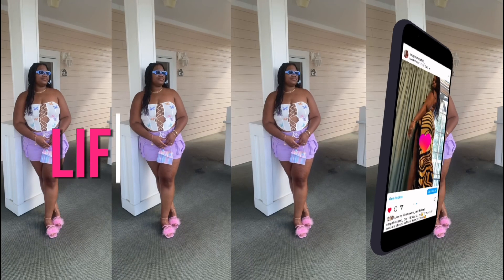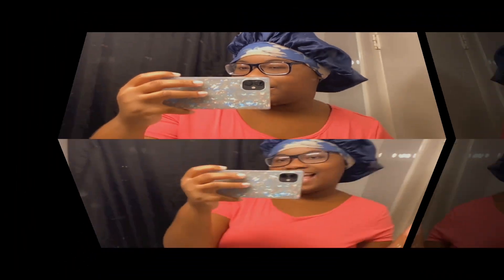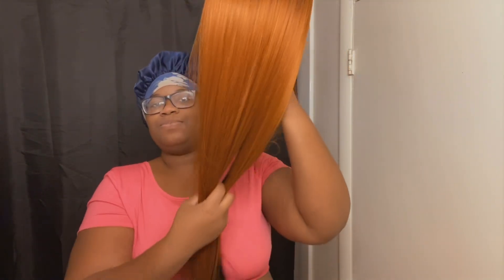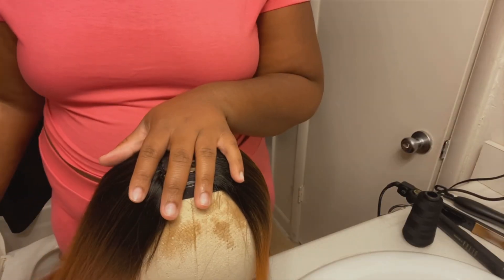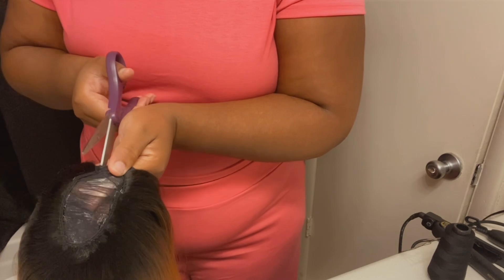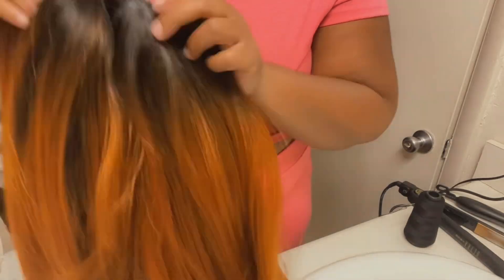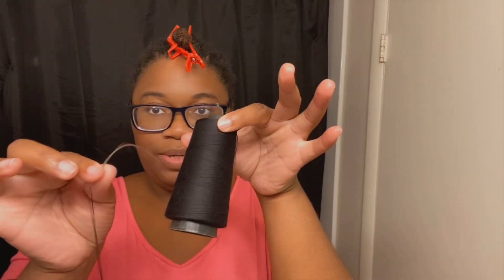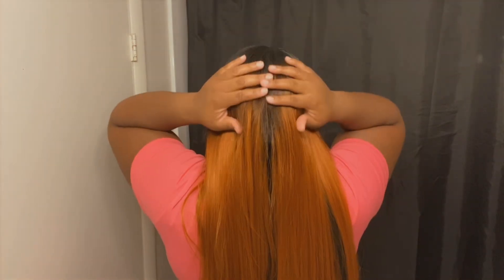4 N 1: Glow Up With Me| Hair, Nails, Lashes, Outfit| Life With Kia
I hope y’all enjoyed today’s video!